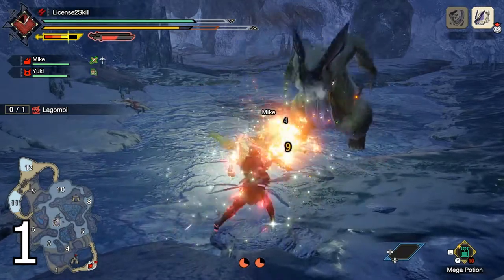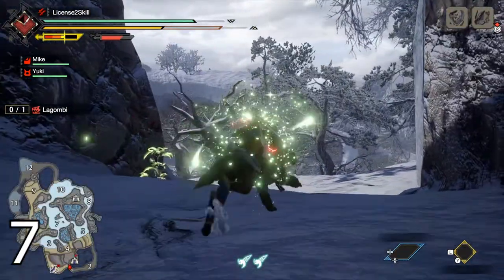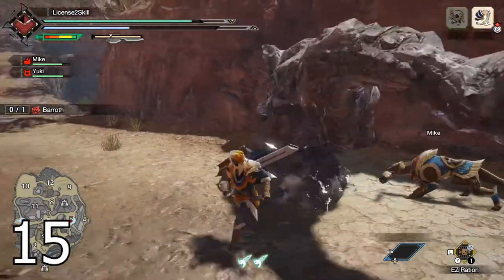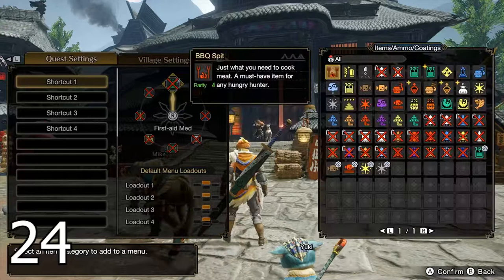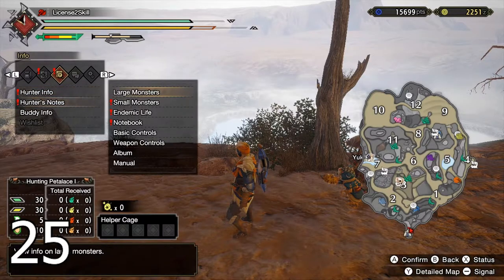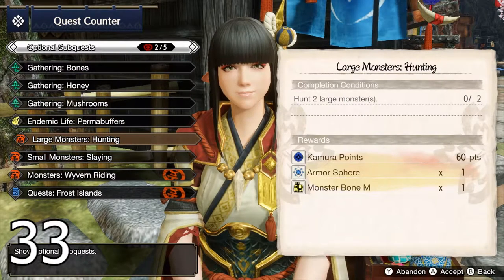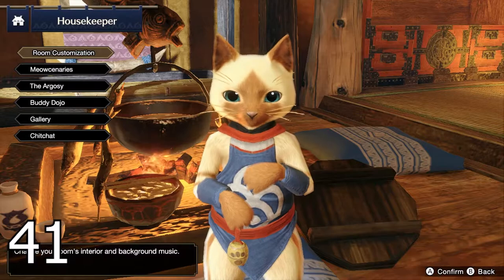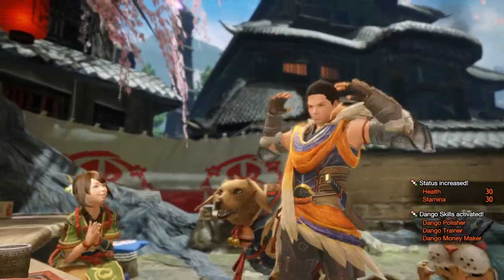Monster Hunter Rise Beginners | 50 Tips in 10 Minutes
In this video I will give beginners 50 tips in 10 minutes to help out with their playthrough of Monster Hunter Rise! These tips range from combat, item management, the armor facilities and more!

Monster Hunter Rise (Nintendo Switch) + Steelbook + Palamute Keyring + Palico Keyring
Monster Hunter Rise: Collector's Edition (Nintendo Switch)
Nintendo Switch (Monster Hunter Rise Edition)
Switch Pro Controller (Monster Hunter Rise Edition) (Nintendo Switch)